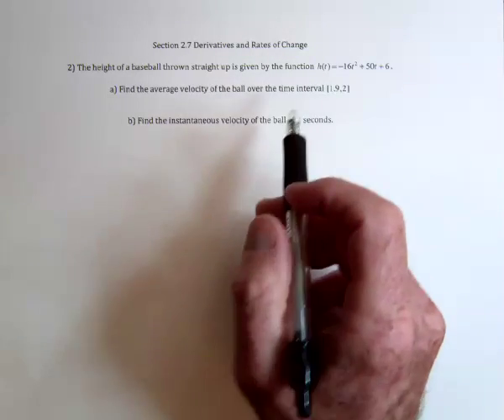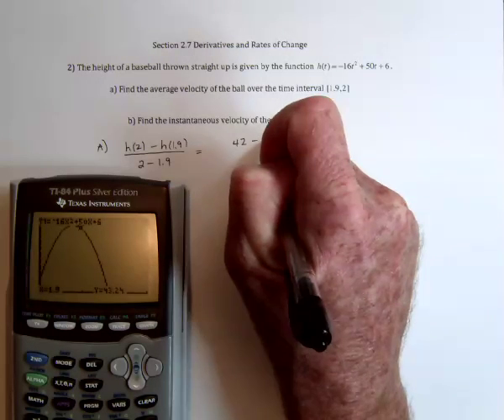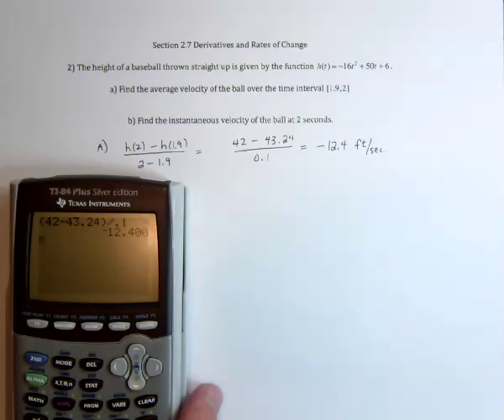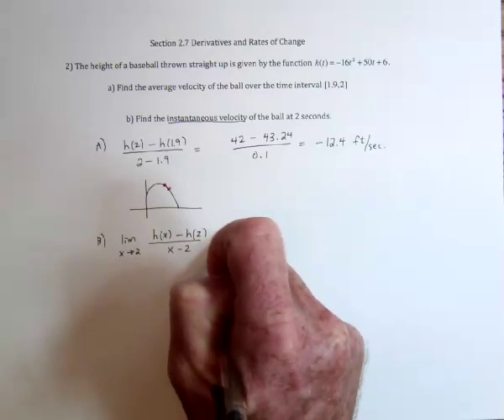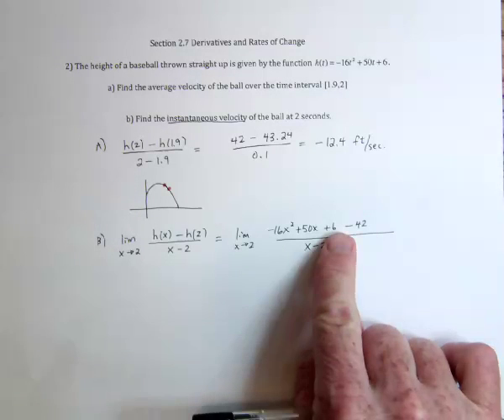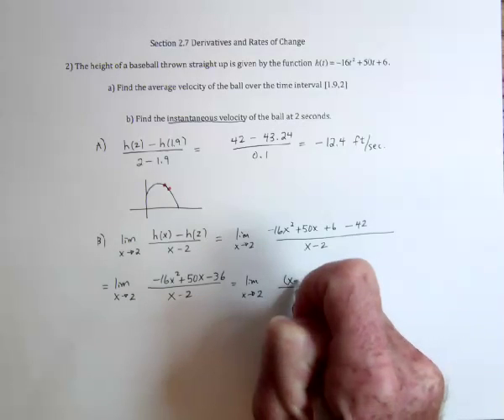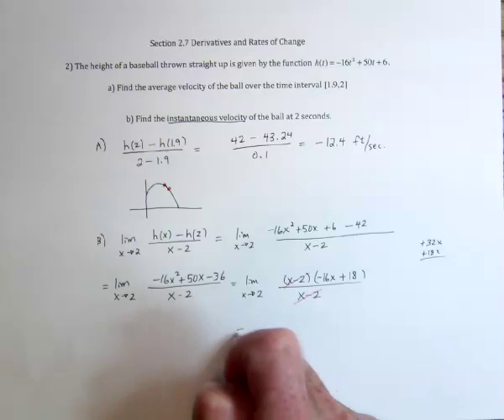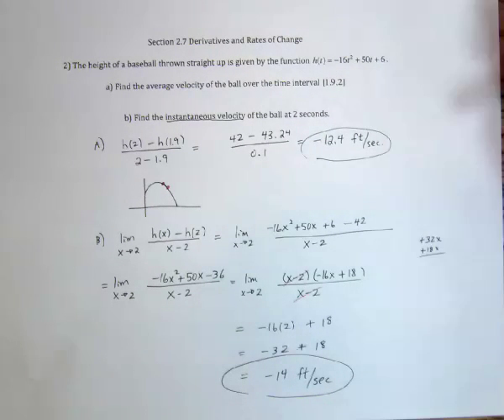14 Derivatives and Rates of Change 2.mov